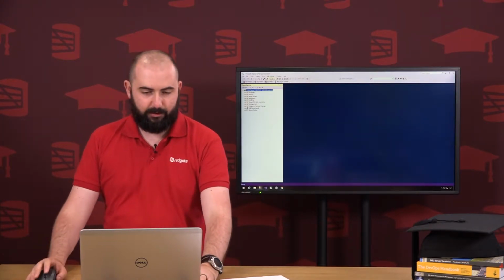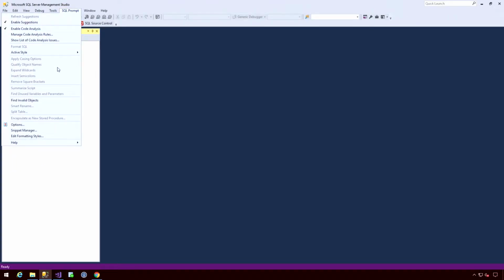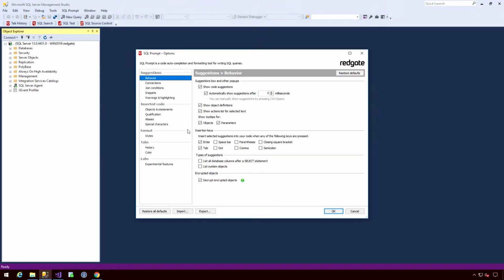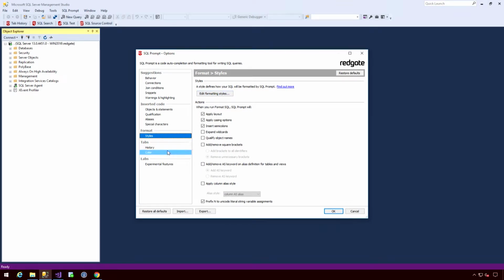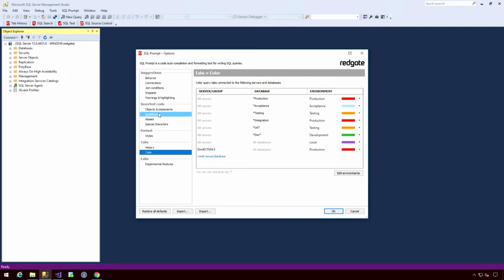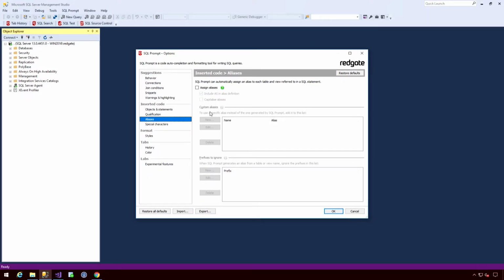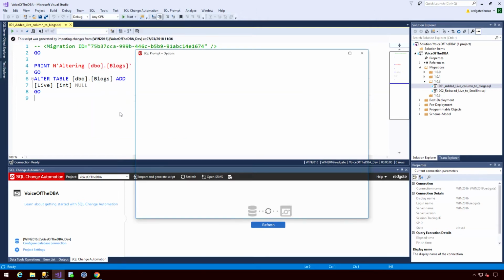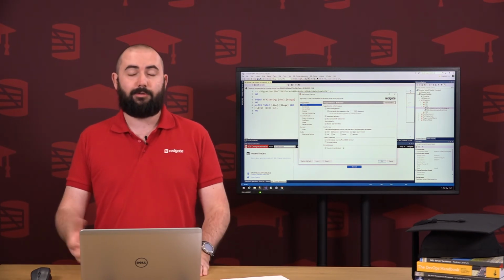SQL Prompt Module 1: Navigating the options